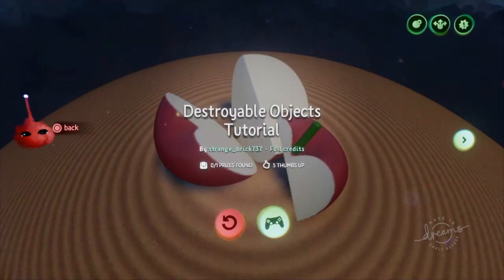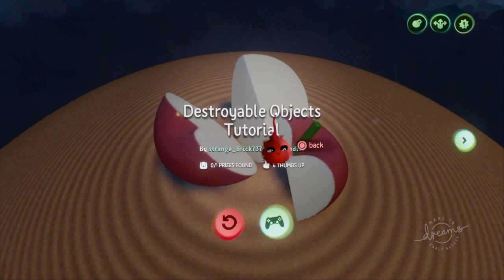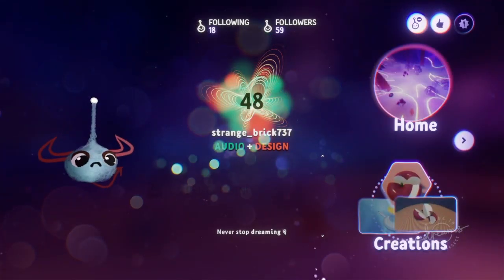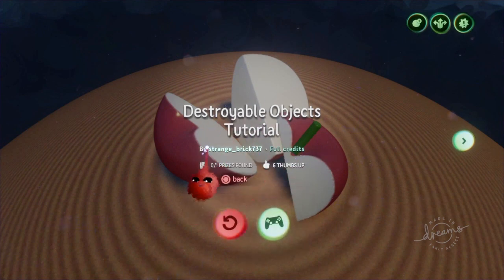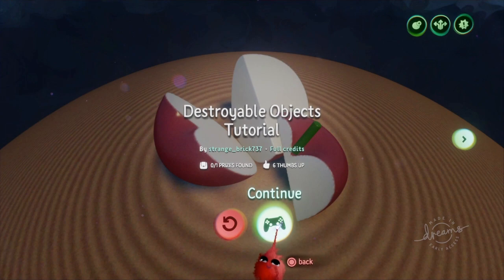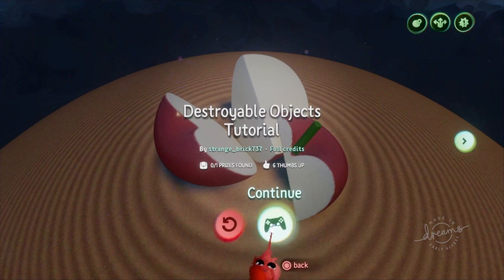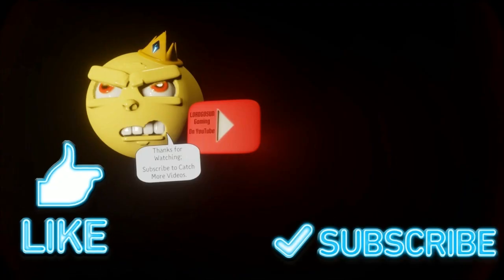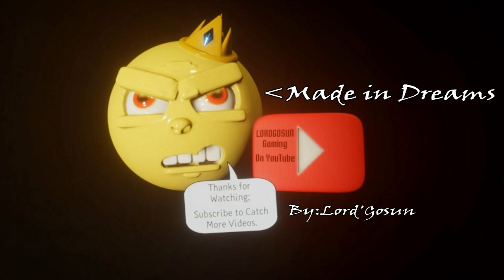Dreams PS4: How to Make Destroyable Objects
How To' Done By:Strange_Brick737  on PSN & Dreams(PS4)